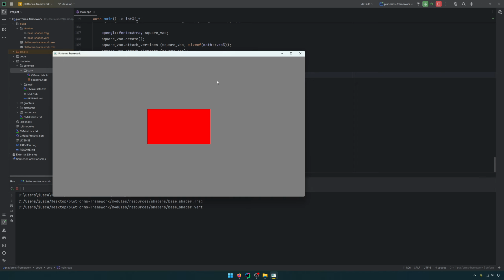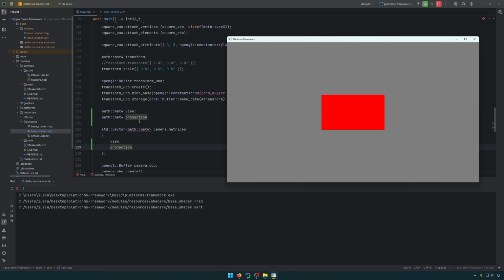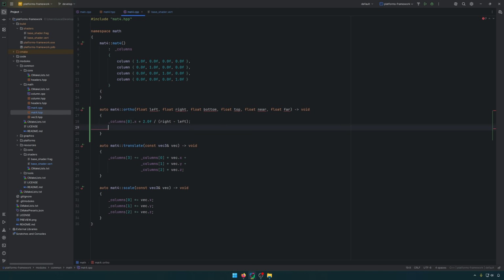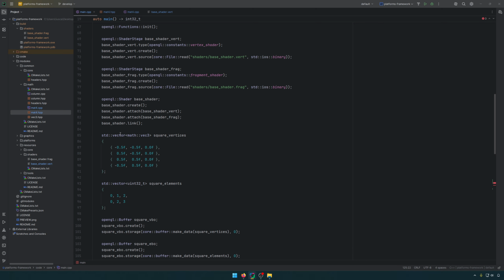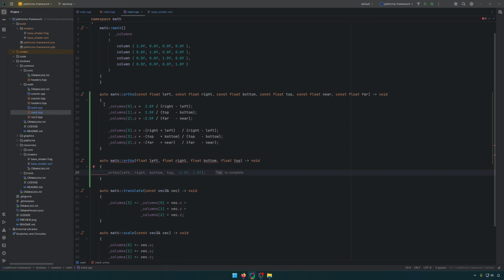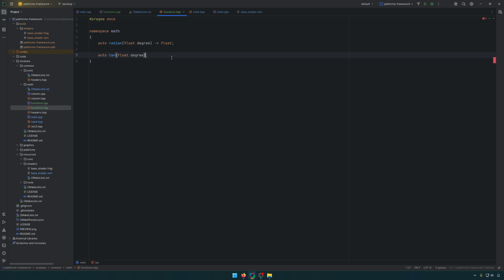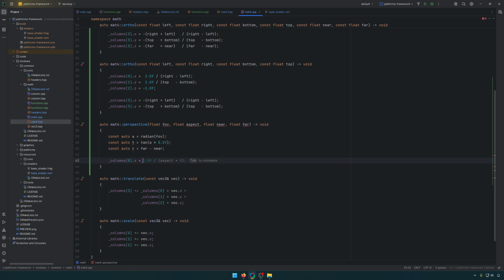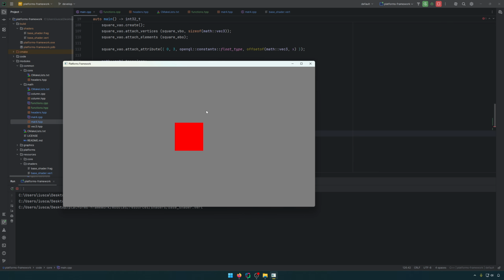#19 How To Make a Game Engine | C++ and OpenGL | Common Module - Projection matrix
In this video, we'll talk about matrices and the projections that are applied to them.